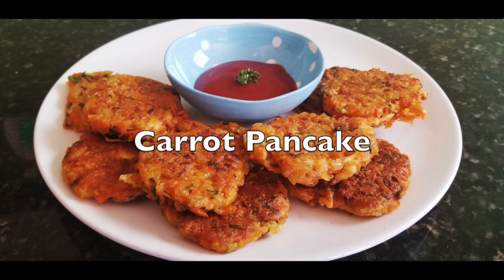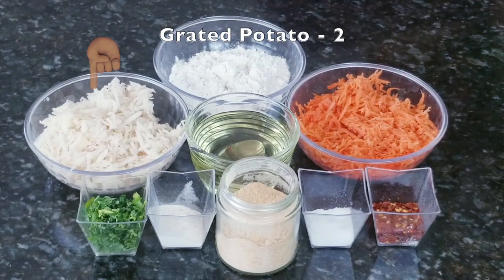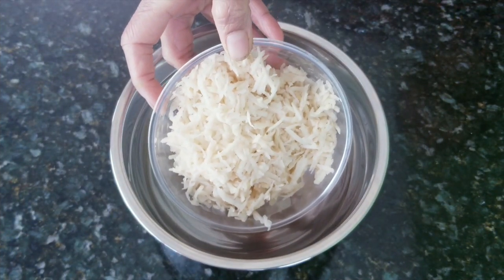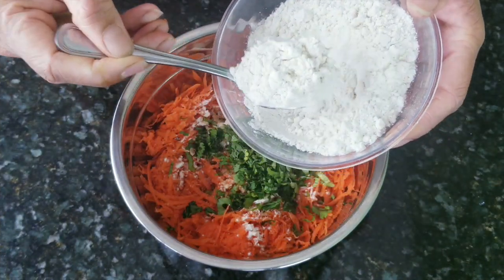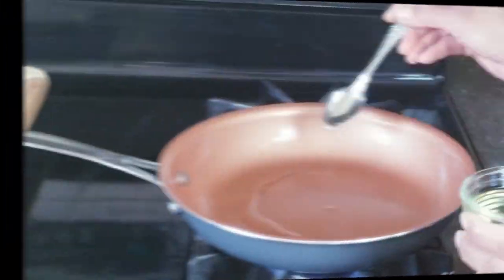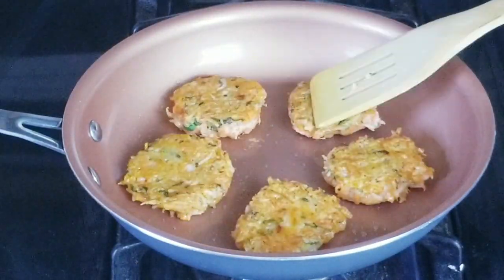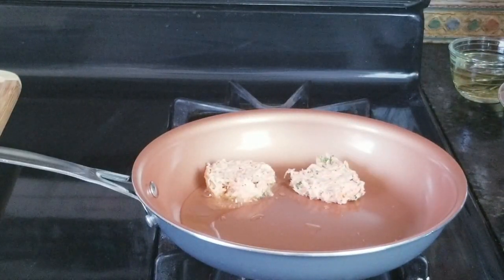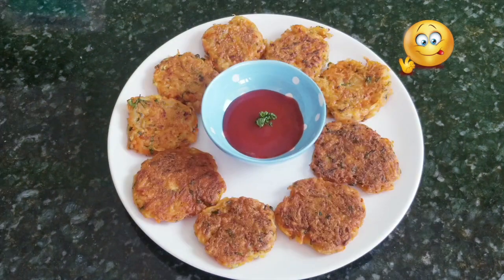Carrot Pancake | Savory Carrot Pancakes | Carrot latke | Carrot Fritters | Carrot Hash brown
Its Spring time, one of the most beautiful season! The days are getting longer, the  leaves are sprouting on plants, the birds are chirping , Bunnies and squirrels are chasing each other, and everyone seems to be in a good mood. This changing of the season rejuvenate everything.

Abundant growth in the form of grass, flowers, and delicious colorful fruits and vegetables during  spring , that will make us feel nourished.

Carrots  is a root vegetable, usually orange in color, though purple, black, red, white, and yellow cultivars exist. The plant probably originated in Persia and was originally cultivated for its leaves and seeds. The most commonly eaten part of the plant is the taproot, although the stems and leaves are eaten as well. The domestic carrot has been selectively bred for its greatly enlarged, more palatable, less woody-textured taproot.

The carrot is a biennial plant . At first, it grows a rosette of leaves while building up the enlarged taproot. Fast-growing cultivars mature within three months (90 days) of sowing the seed, while slower-maturing cultivars need a month longer (120 days). The roots contain high quantities of alpha- and beta-carotene, and are a good source of vitamin K and vitamin B6, but the belief that eating carrots improves night vision is a myth put forward by the British in World War II to mislead the enemy about their military capabilities.

The United Nations Food and Agriculture Organization (FAO) reports that world production of carrots and turnips  for the calendar year 2013 was 37.2 million tonnes; almost half were grown in China. Carrots are widely used in many cuisines, especially in the preparation of salads, and carrot salads are a tradition in many regional cuisines.

** Storage of carrots**
Carrots can be stored for several months in the refrigerator or over winter in a moist, cool place. For long  term storage, unwashed carrots can be placed in a bucket between layers of sand, a 50/50 mix of sand and wood shavings, or in soil. A temperature range of 32 to 40 °F (0 to 5 °C) is best.

how to make savory carrot pancakes/quick and easy Carrot pancake recipe/vegan Carrot pancake recipe /best Carrot pancake breakfast recipe/how to make carrot pancake at home/ how to make Carrot latke /how to make Carrot Fritters /Carrot Hash brown/ Eggless breakfast recipes

These Carrot pancakes are crispy on the outside and juicy on the inside. start your day strong with this delicious carrot pancakes .

**Savory Carrot Pancakes  ingredients**
 Grated Potato – 2
All Purpose flour – 6 tbsp  (** substitute with whole wheat flour / any gluten free flour)
Grated Carrots – 2
Oil – 3 tbsp
Cilantro  - 1 tbsp
Salt  - To taste
Onion powder  - ½ tsp
Roasted garlic powder – ¼ tsp
Red chili flakes  - 1/8 tsp

*You can make this yummy carrot pancake in oven *
1) Form bite size pancakes
2) Layer them on a parchment paper lined baking tray
3) Bake at 350 degrees Fahrenheit preheated oven for 15 to 20 minutes or until it becomes crispy.
4) Serve warm with dip of your choice

**Health Benefits of Carrot **
Aside from being a delicious snack, it is also one of the most nutritious  vegetable that offers many health benefits, making it one of the best foods for you to add to your diet.

1)    Carrots are packed with beta carotene, vitamins, minerals and antioxidants
2)     Keep Hair Happy and Healthy
3) Create Glowing Skin
4) Prevent wrinkles
5) Protect Your Teeth
6) Nourish Dry Skin
7) Treat Skin Blemishes
8) Reduce risk of cancer
9) Lower blood cholesterol
10) Helps in weight loss
11) Great for eye sight

Also share your feedback about the recipe in the comments below